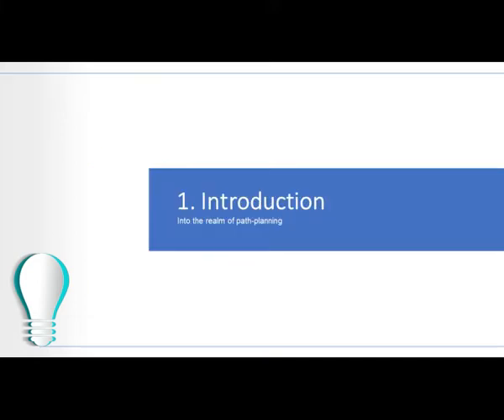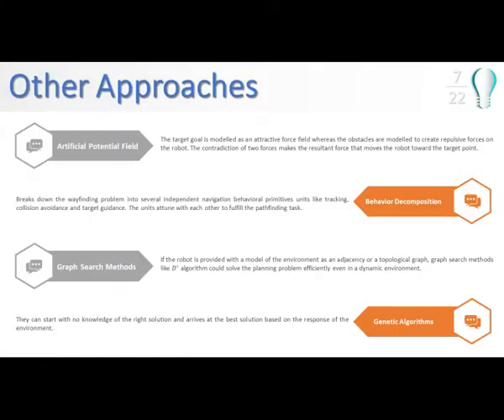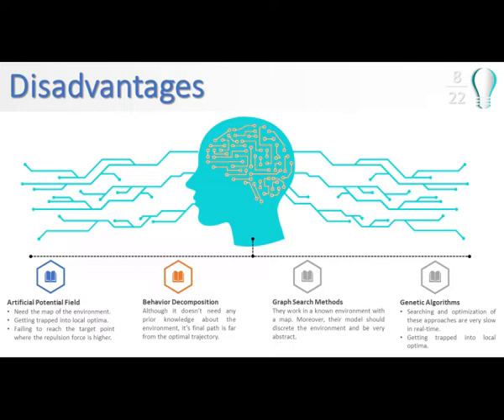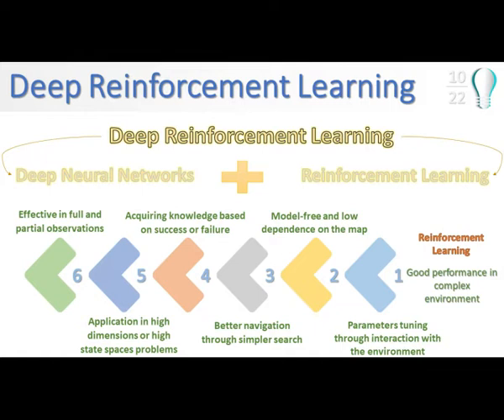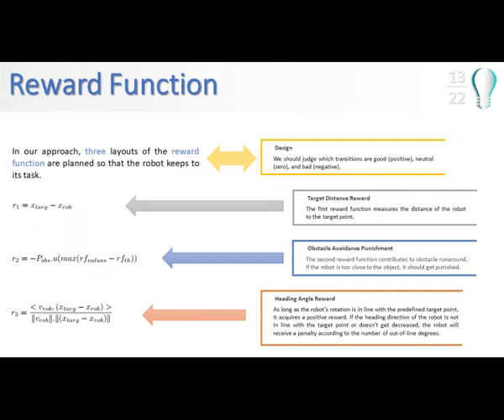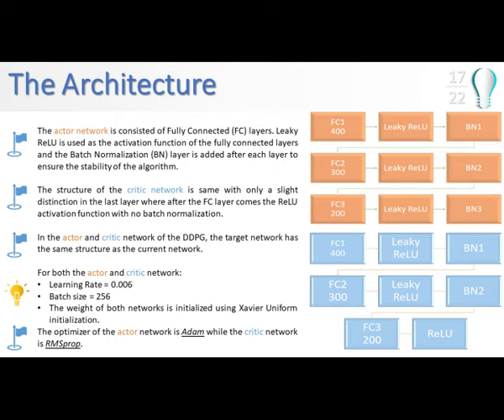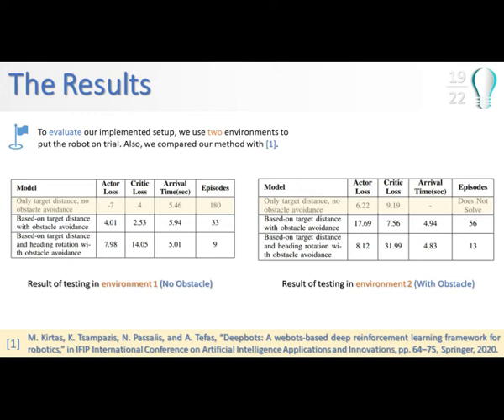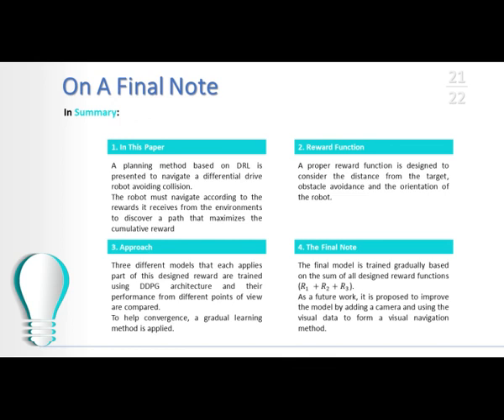ICCKE 2022 - An Efficient Planning Method for Autonomous Navigation of a Wheeled-Robot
An Efficient Planning Method for Autonomous Navigation of a Wheeled-Robot based on Deep Reinforcement Learning by Ali Salimi Sadr - Mahdi Shahbazi Khojasteh - Hamed Malek - Armin Salimi-Badr. ICCKE 2022.